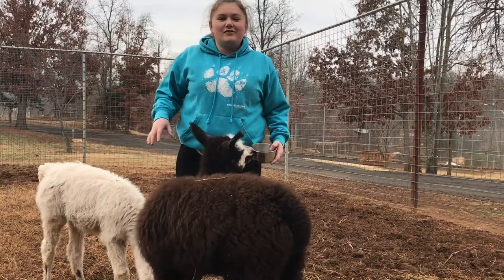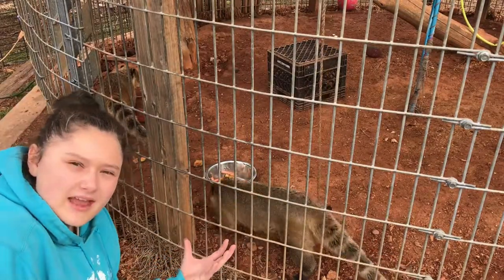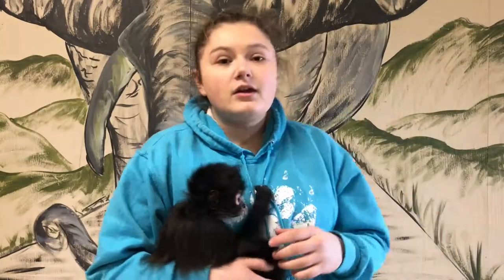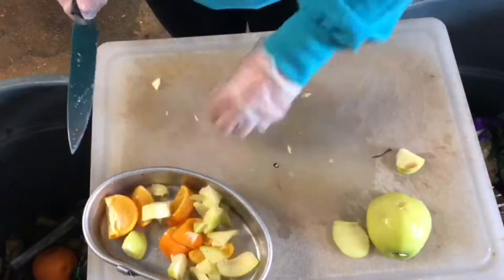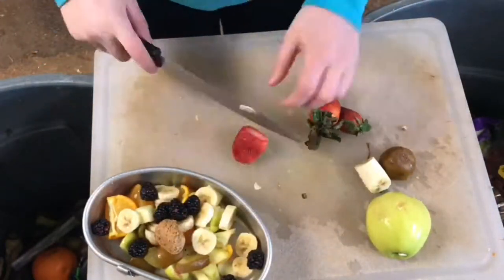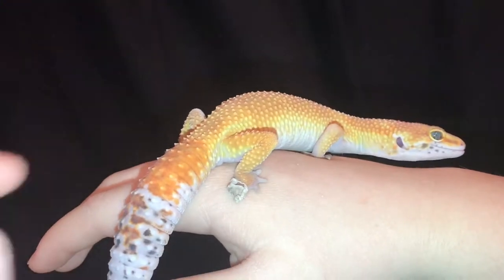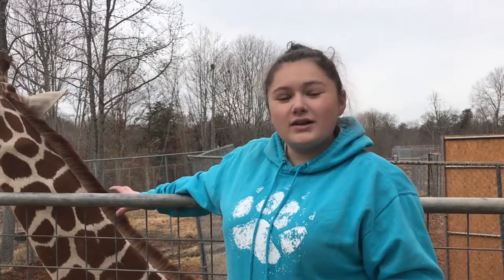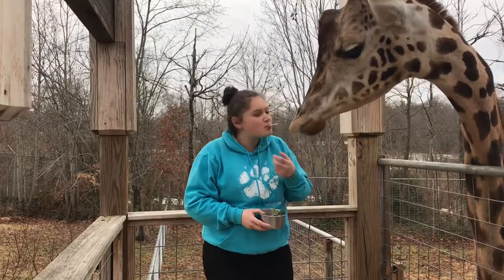Trainer Talks With Alyssa “Llamas, Geckos, and Giraffes” Episode 2